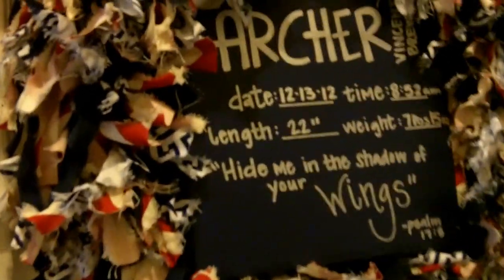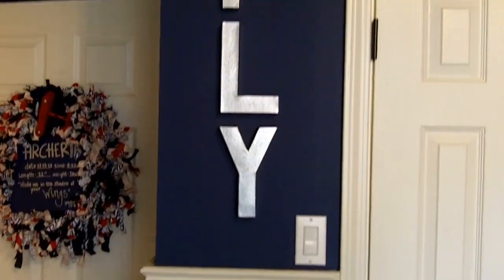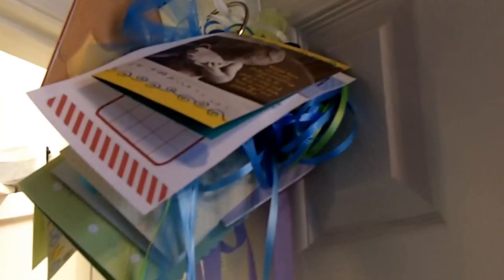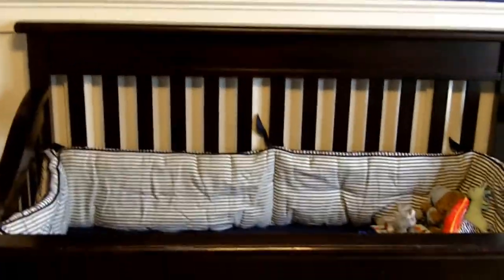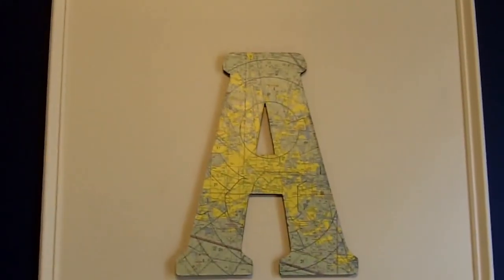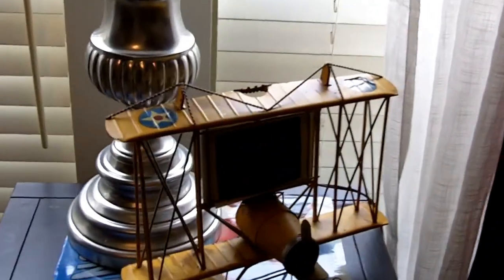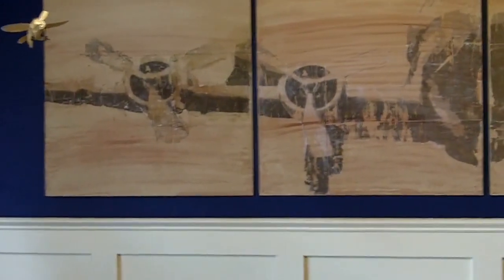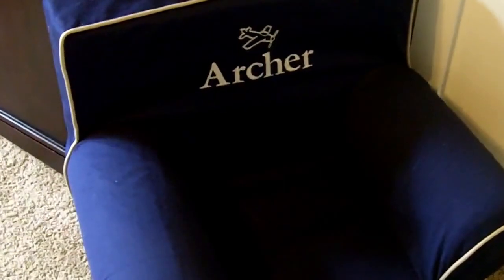Archer's Aviation Nursery Tour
My baby boy's nursery, inspired by his daddy's career as an aviator. Navy and white with pops of red make for a fun nursery that will grow with him!